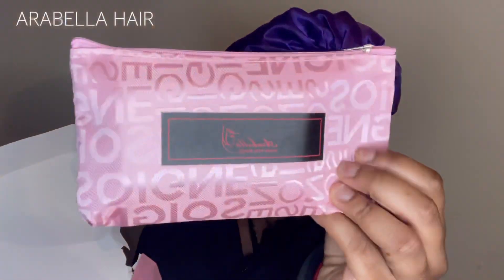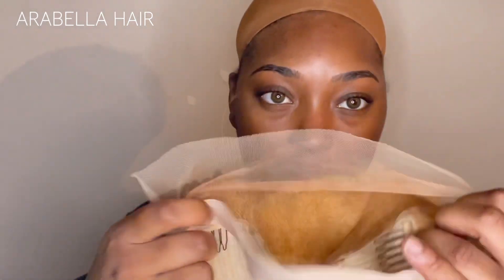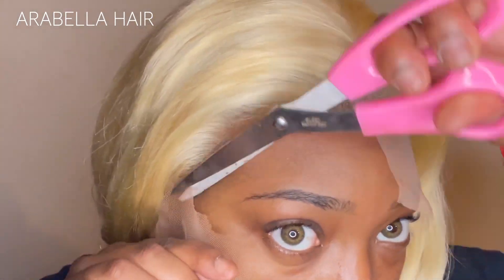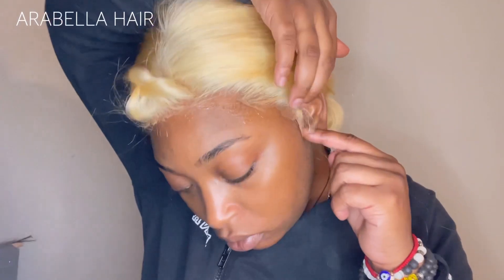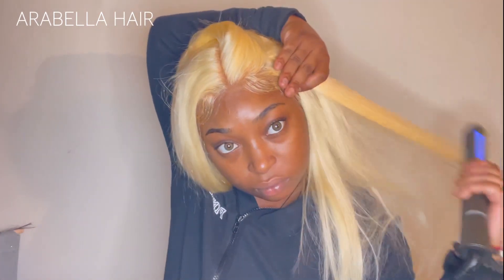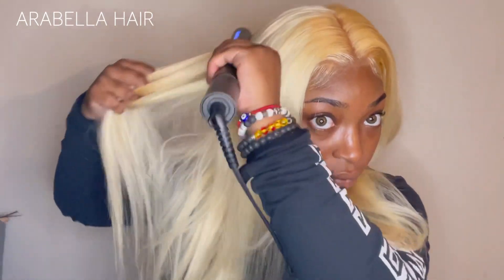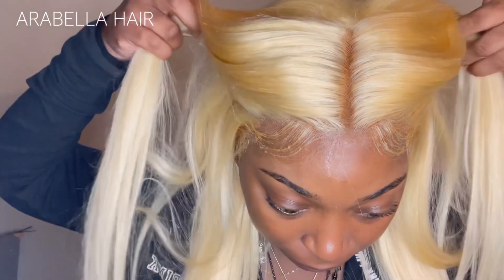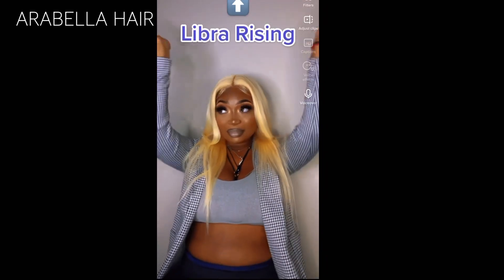BOLD AND BLONDE, GREAT QUALITY BLONDE WIG FROM ARABELLA HAIR, THICK DENSITY & AFFORDABLE 🤩❤️‍🔥😍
Hair Info: #613 Blonde 13*4 straight hair in 20”